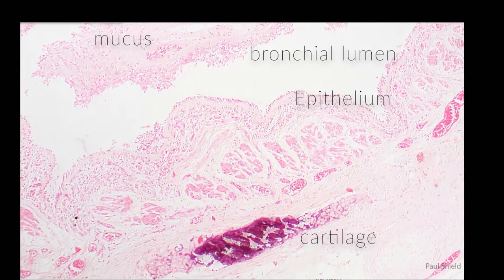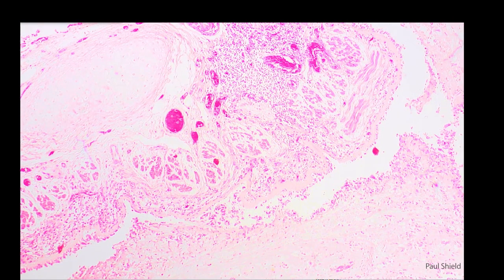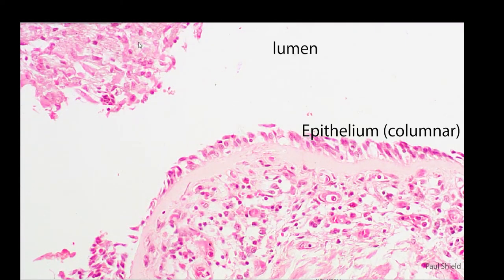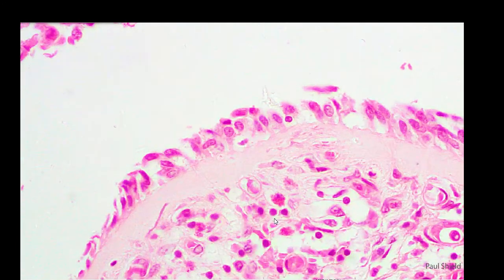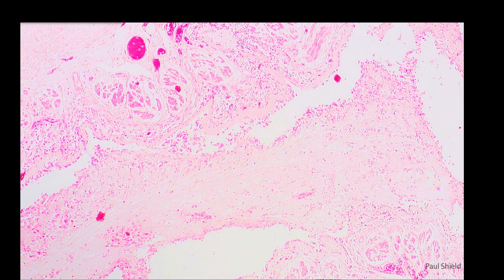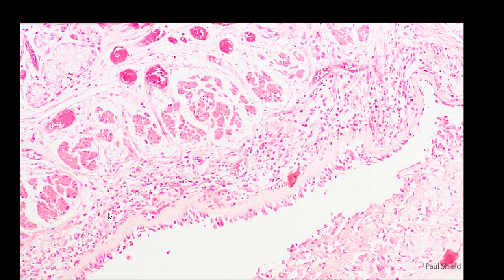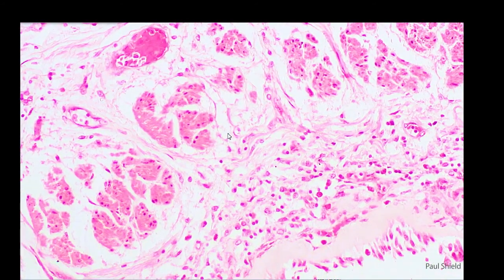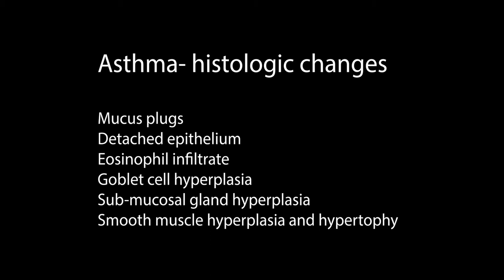Asthma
Histological remodelling of airways in asthma